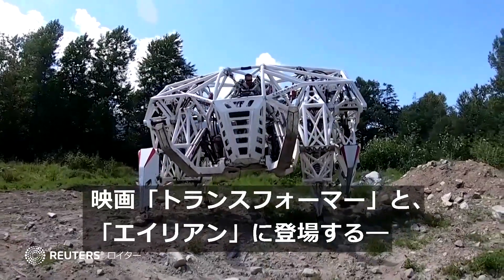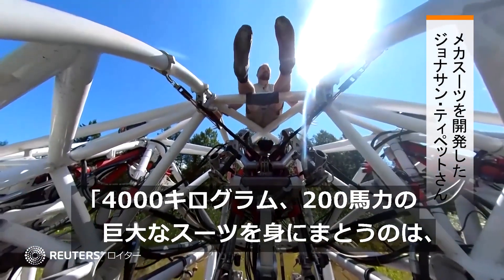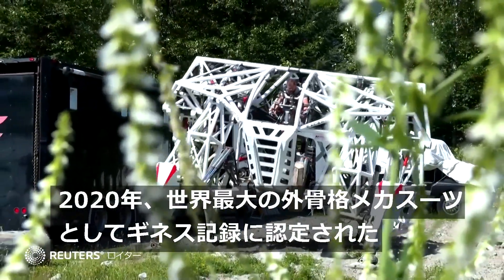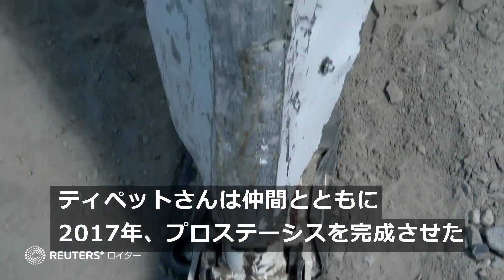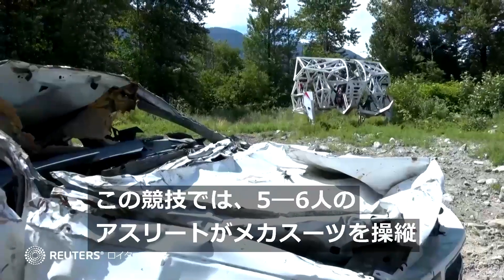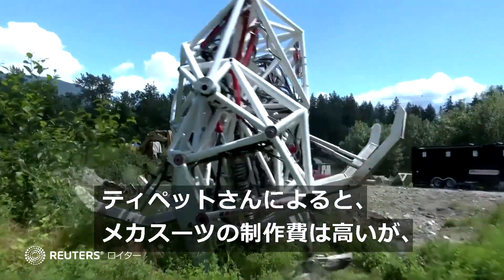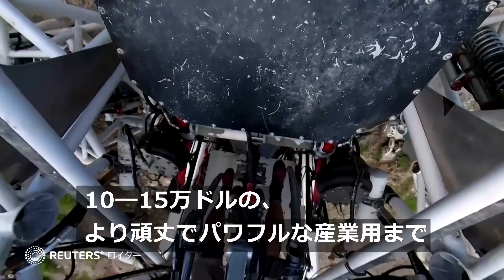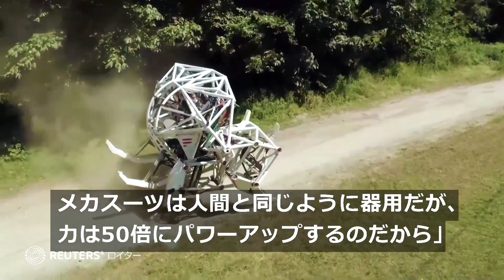ＳＦ映画のロボを現実に、高さ4メートルの「メカスーツ」制作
アーティストで機械エンジニアのジョナサン・ティペットさんは、映画「トランスフォーマー」と、「エイリアン」に登場するパワーローダーにあこがれて、世界初の外骨格メカスーツの制作に成功した。生身の人間と同じように器用な動きができるうえ、力は５０倍にパワーアップすることから、農業や林業、災害救助など様々な利用法を想定している。またティペットさんは、世界的なメカスポーツの競技団体までも設立した。